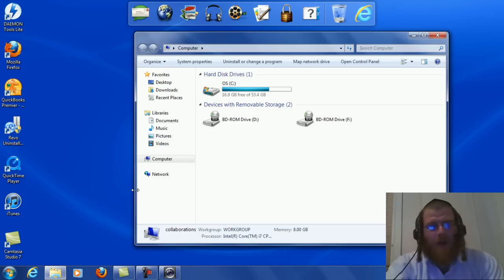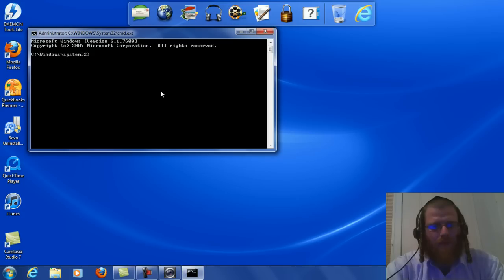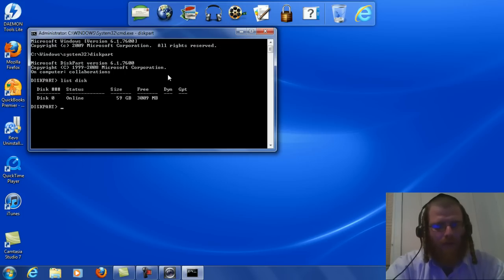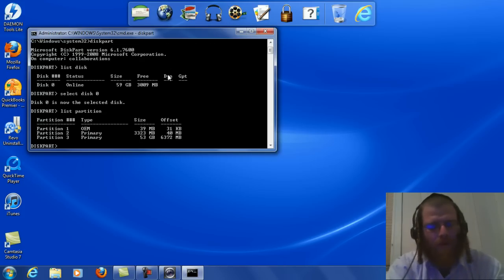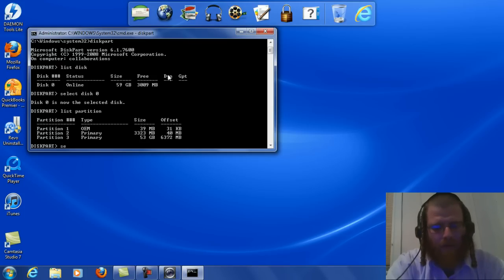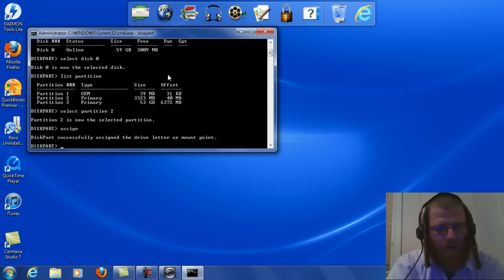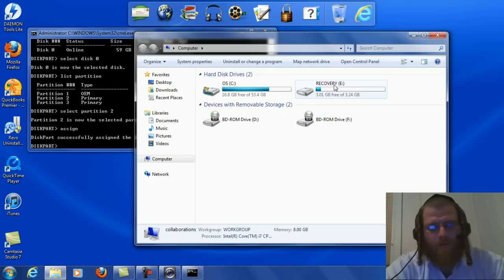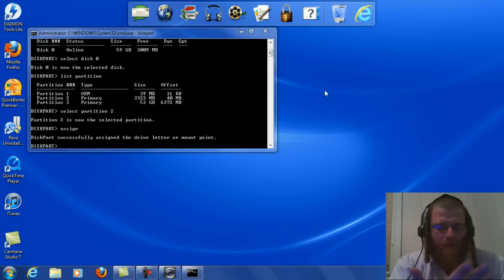how to make dell recovery partition visible in my computer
tutorial on how to make the recovery partition visible in my computer
1) start menu search
2)CMD
3)run as administrator
4)in cmd type diskpart
5)list disk
6)select disk number if u have more than one (whichever disk is the one with the recovery on it)
7)list partition
)select partition [number] (the recovery partition number)
8)assign
9)you will see it in my computer